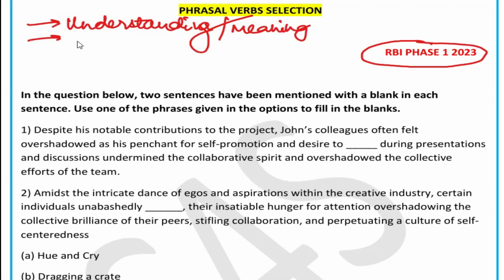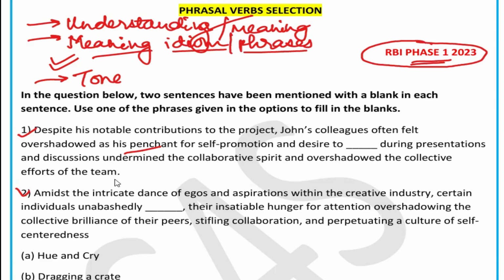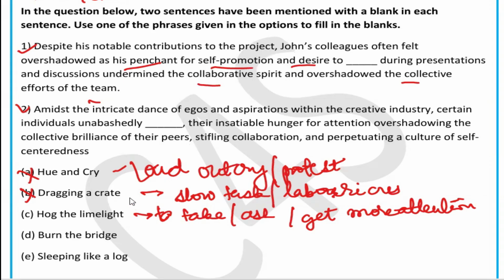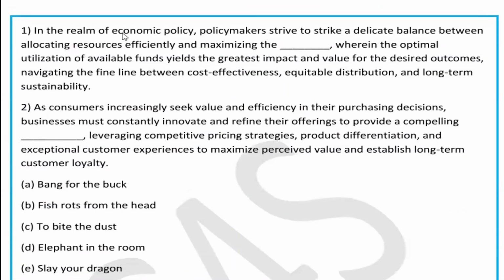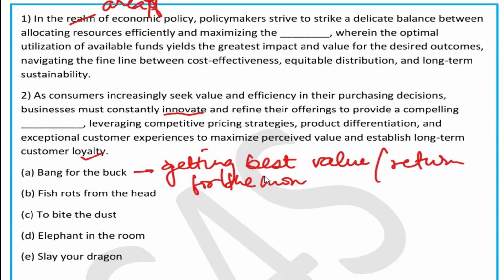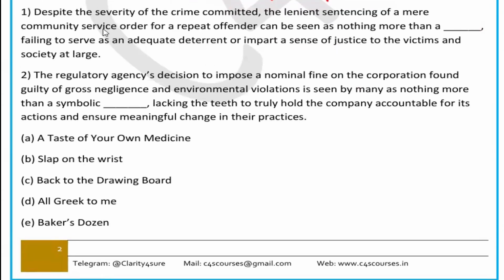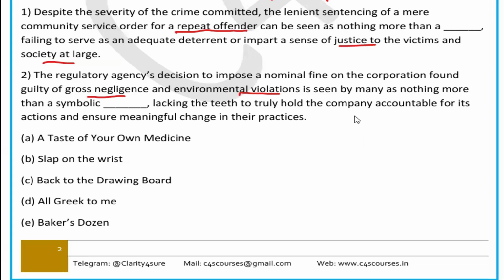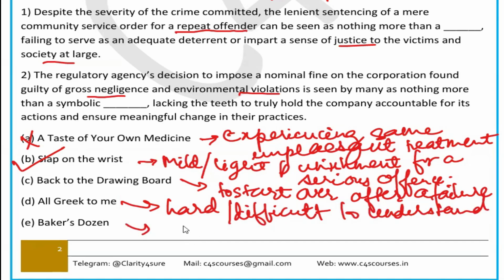Phrasal Verbs – Previous Year Questions (PYQ) | RBI Grade B 2023 (Memory Based)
Phrasal Verbs – Previous Year Questions (PYQ) | RBI Grade B 2023
In this video, we cover important Phrasal Verb questions asked in the RBI Grade B 2023 Exam. Mastering these types of questions is crucial for scoring high in the English section of competitive exams like RBI Grade B.

🔍 What you'll learn:

Real exam questions from RBI 2023

Meaning and usage of commonly asked phrasal verbs

Tips to remember phrasal verbs easily

Practice techniques to improve accuracy

✅ Perfect for: RBI Grade B aspirants

Candidates preparing for other banking and regulatory body exams